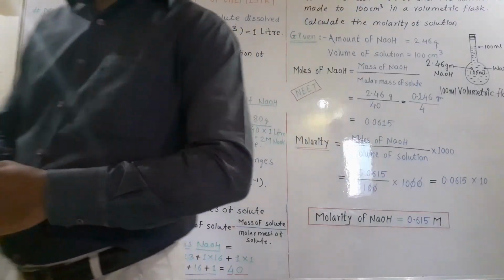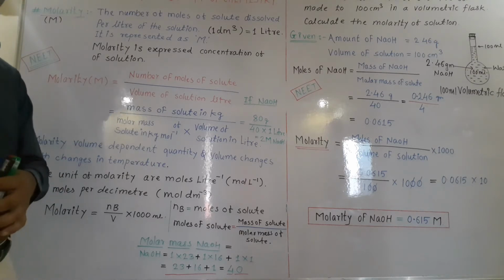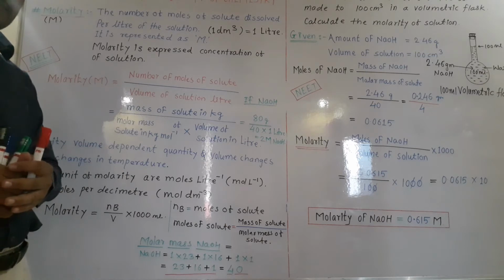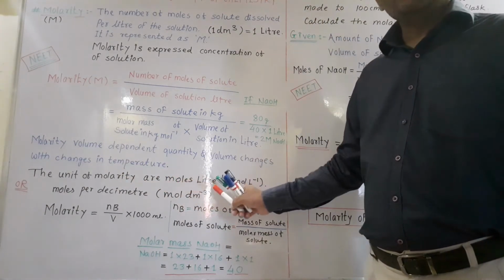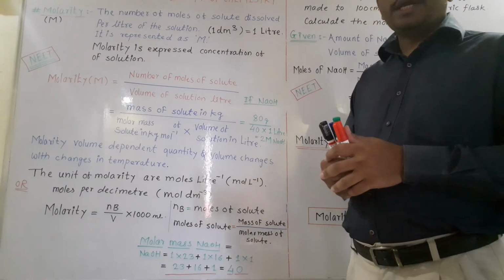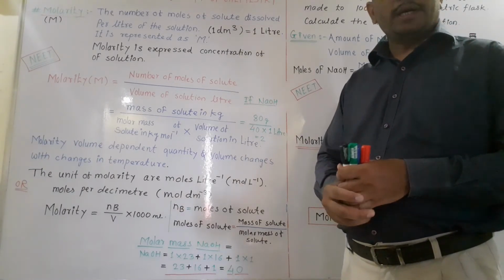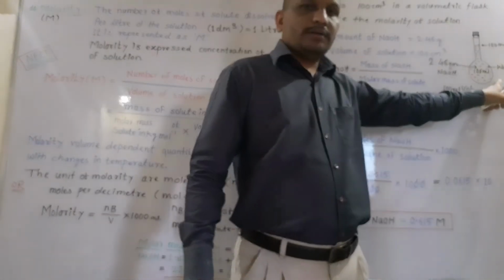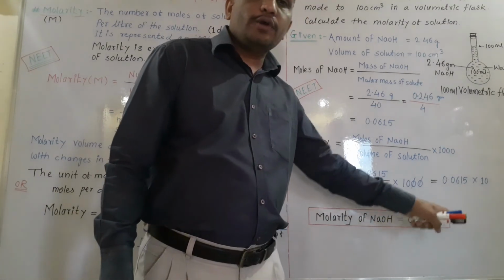MOLARITY, NEET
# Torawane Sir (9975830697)